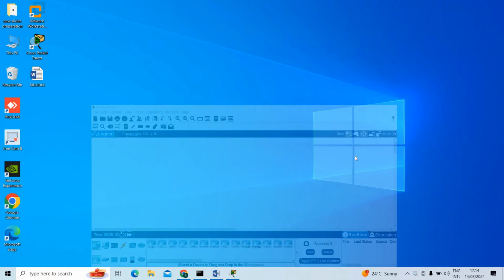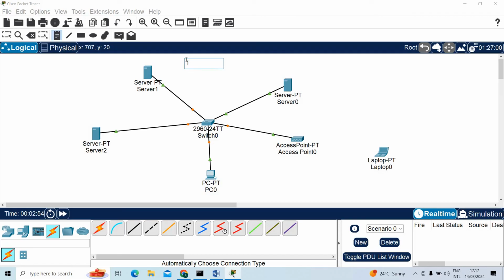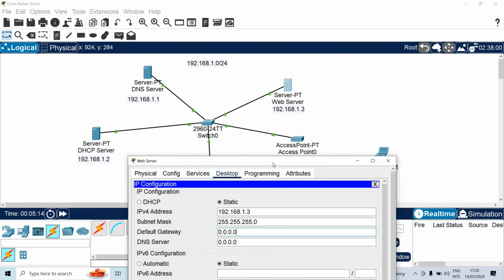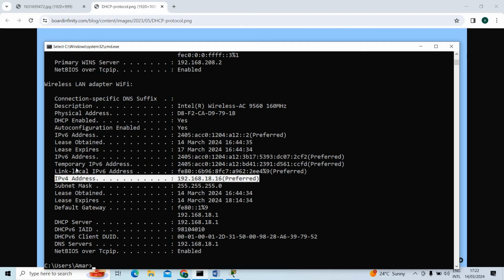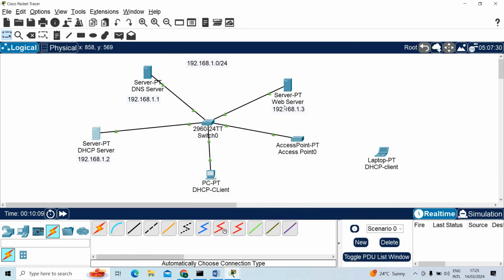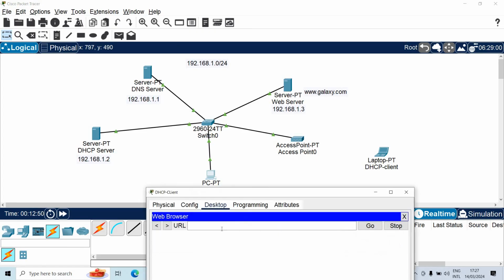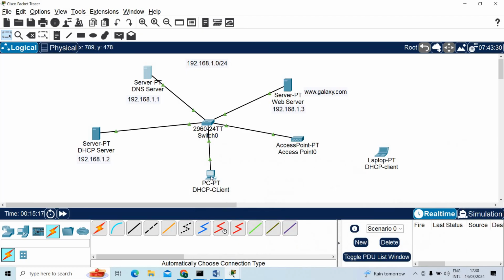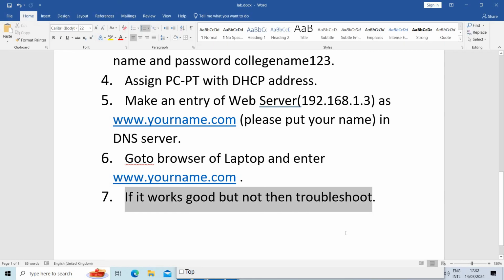Cisco Lab with DNS server, DHCP server, Web Server and Access Point in Cisco Packet Tracer